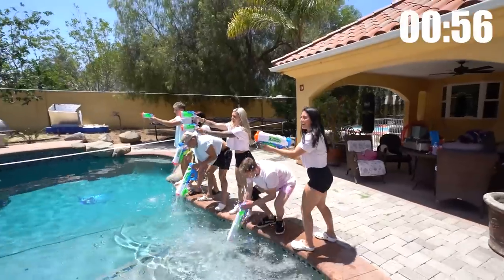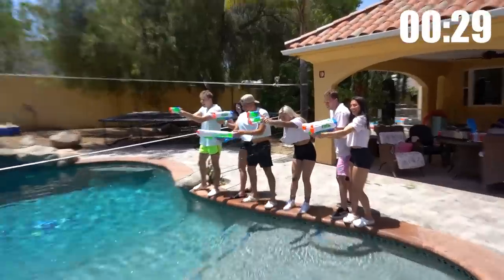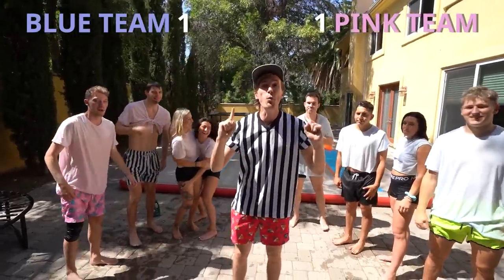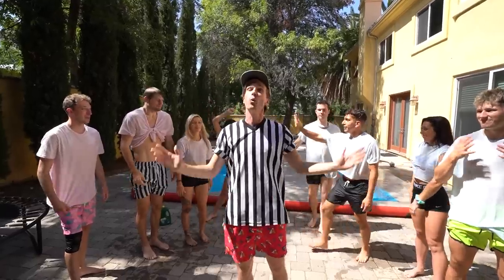Last to get WET Wins!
Make sure to enable ALL push notifications!

About BrittHertz: Hey! Make sure to tune in every week to see the crazy stuff my friends and I get into! Here you’ll find challenges, pranks couples’ content and so much more!